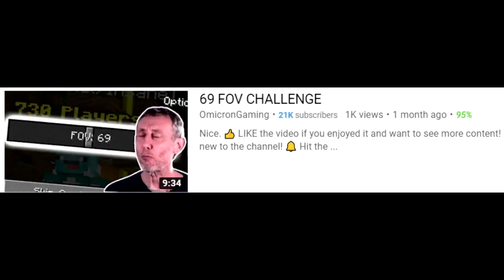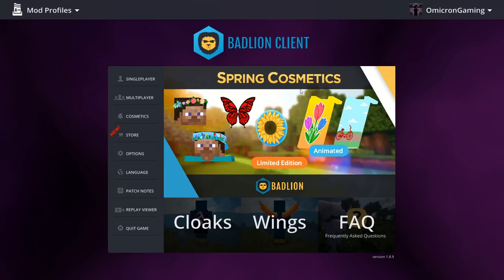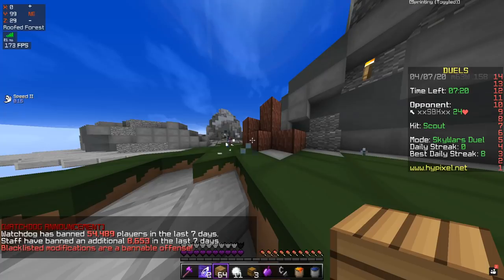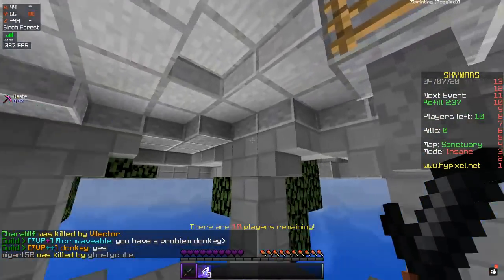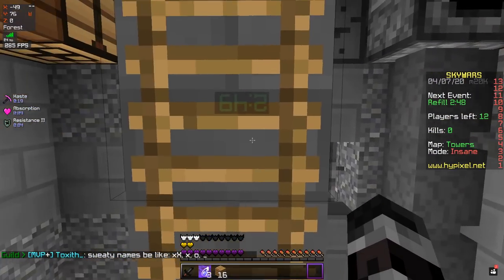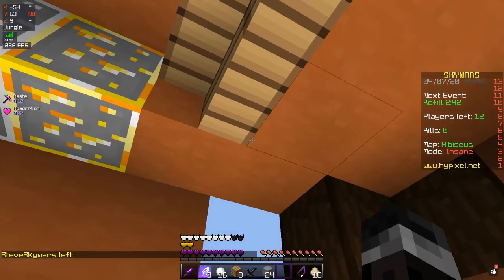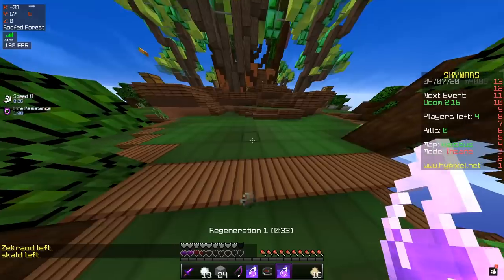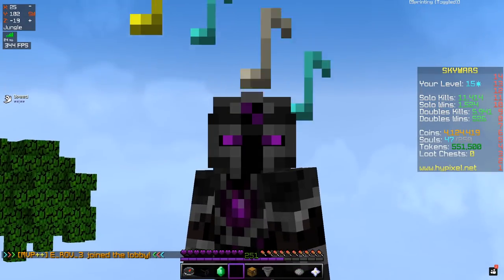69420 FOV in Minecraft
Oh nice oh haha funny number oh...oh nooooooooooo

*EPILEPTIC SEIZURE WARNING*

Relaxing Pokemon Music Vol 1
NCS Lofi Hip-Hop Music

🚫Rules

No advertising.
Have fun, be nice to others! 👌

Got all the way down here? Well,
to the bottom of the description. Enjoy your stay.